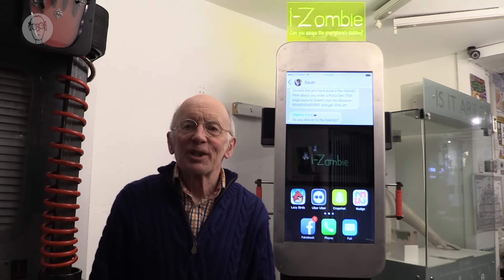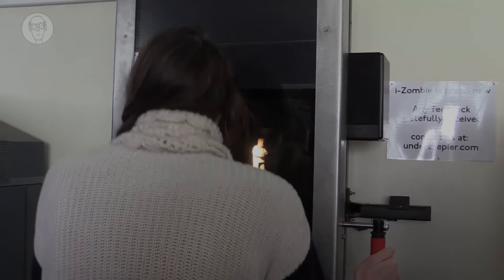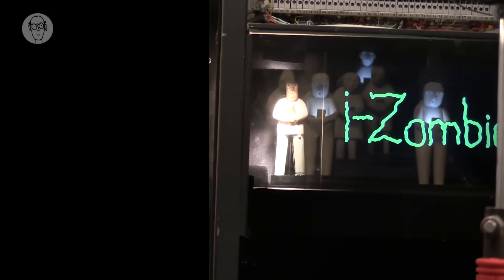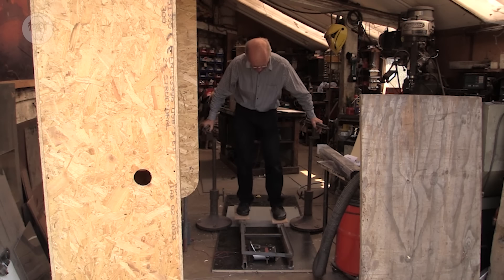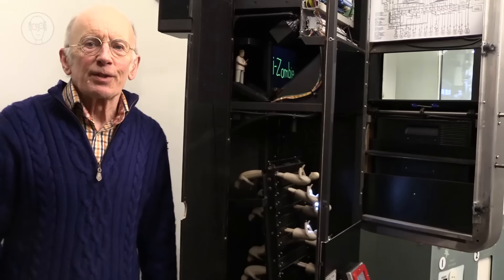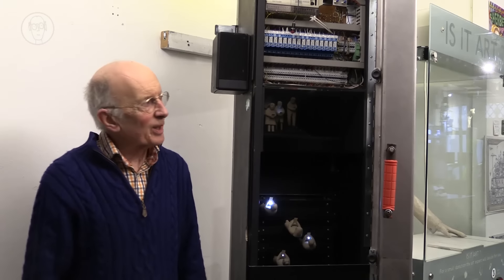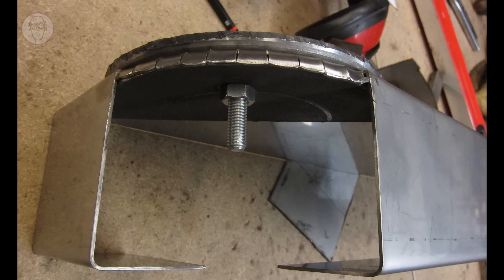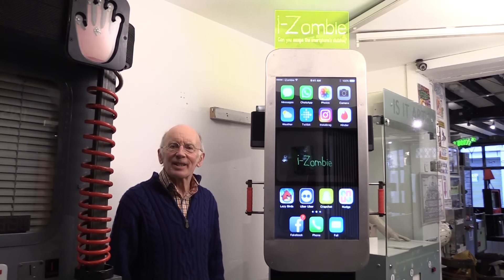The Secret Life of Arcade Machines, i-Zombie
This year I’m trying something a bit different. When I was younger, I struggled to make things properly, but never had problems coming up with ideas of what to make. But from the emails I get, I realise that many technically skilled people completely understand the components but don’t have ideas of what to make. So these videos are about my process of making specific arcade machines. I hope these videos encourage people to start making things even if they have no confidence in their initial ideas – certainly my ideas improve and change a lot while actually making anything. I also hope they help stop people getting discouraged if something doesn’t work. It happens to me all the time but I've gradually come to enjoy it as an interesting challenge and an inherent part of the process. I only learn something new when things don't work as I was expecting.
i-Zombie is currently at Novelty Automation in London. I'll update this description if it moves to Novelty Automation.